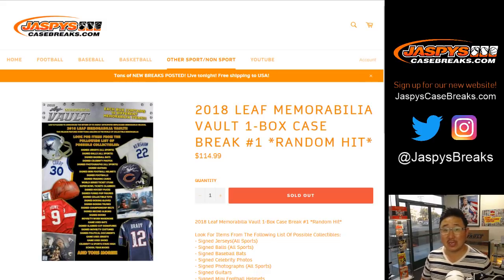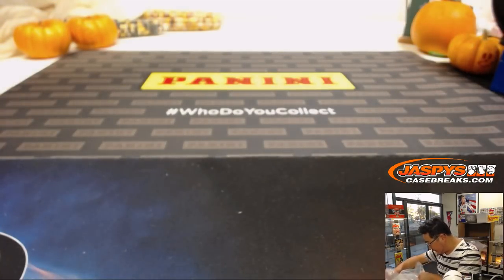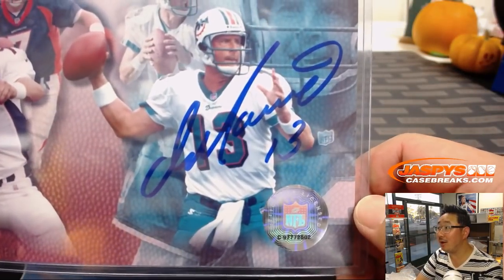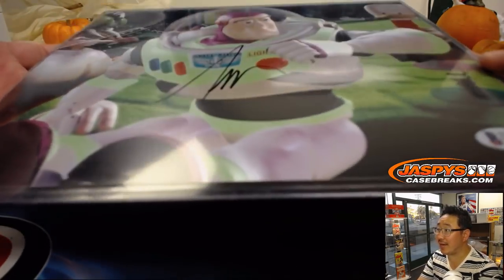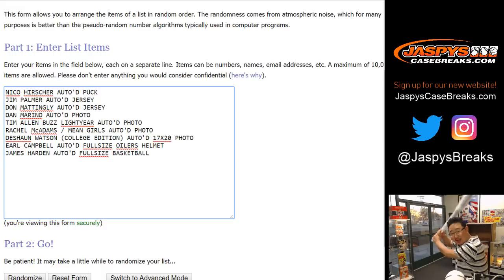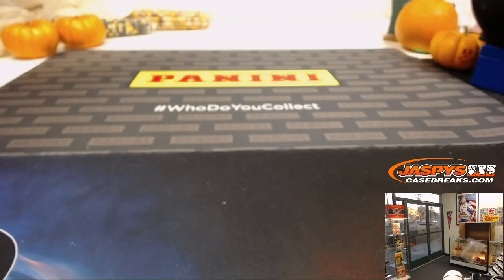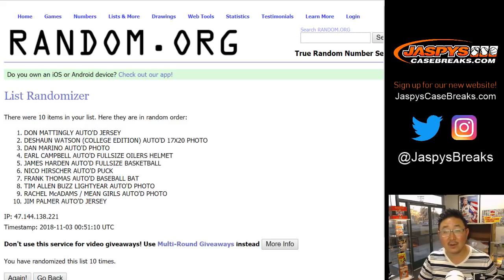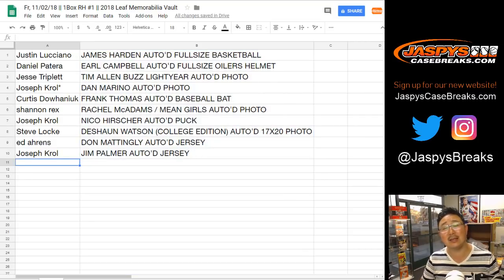Fr, 11/02/18 || 1Box RH #1 || 2018 Leaf Memorabilia Vault